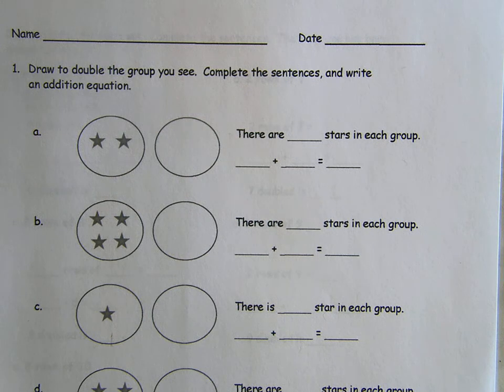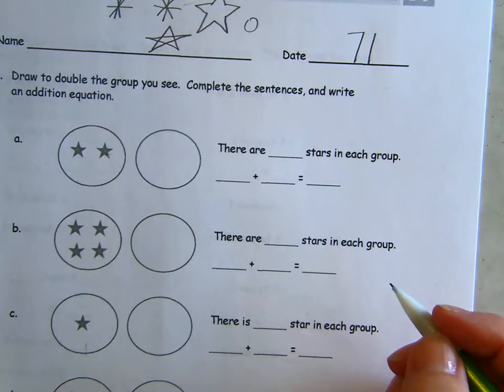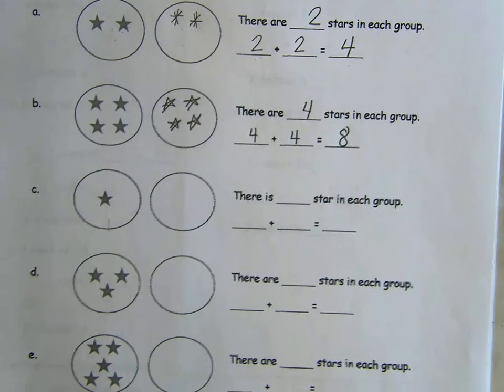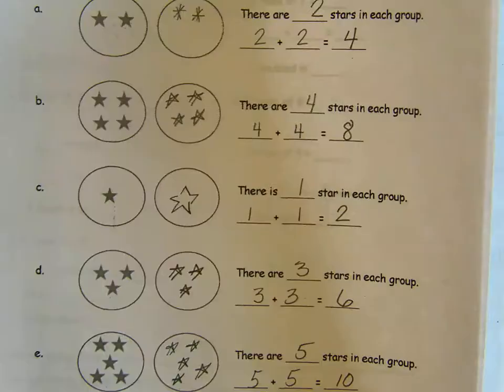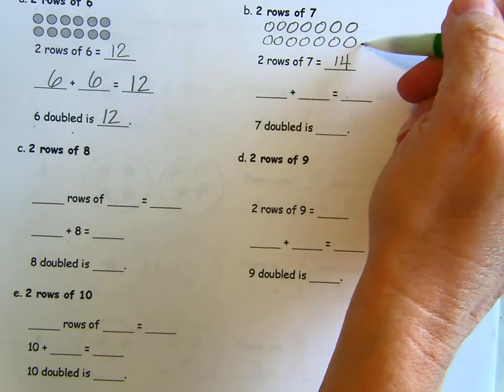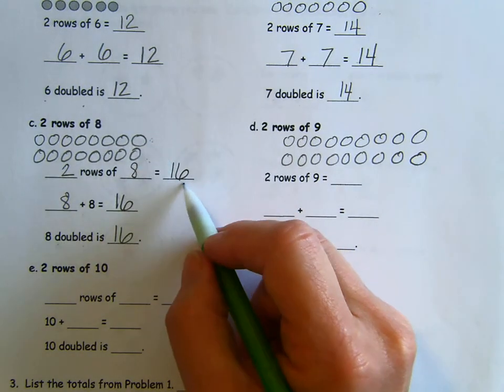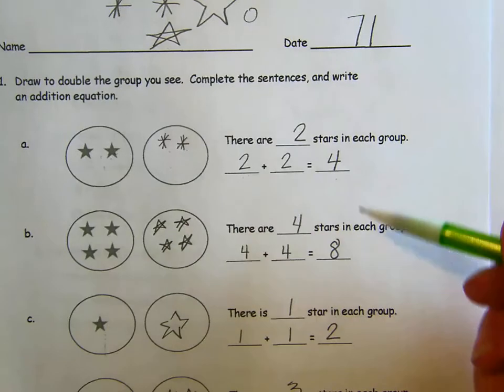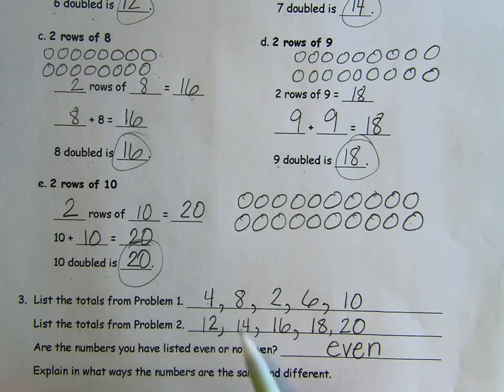Math Module 6, lesson 17 homework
Guided practice video of Eureka math Succeed book pages 71-72 relating doubles facts to even numbers.